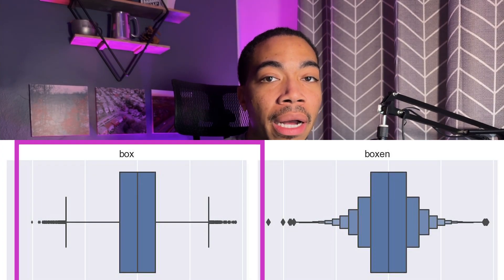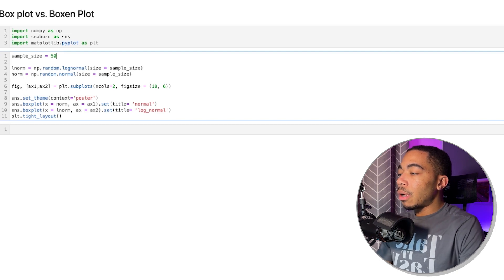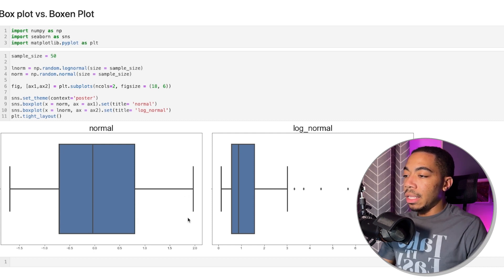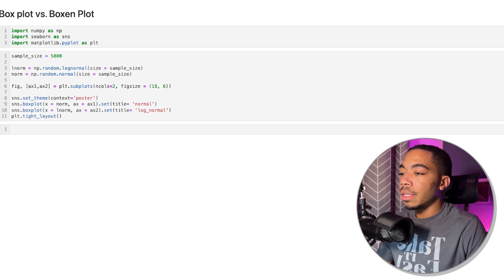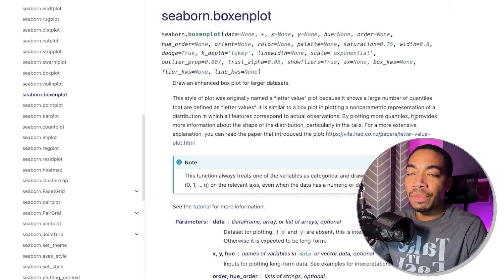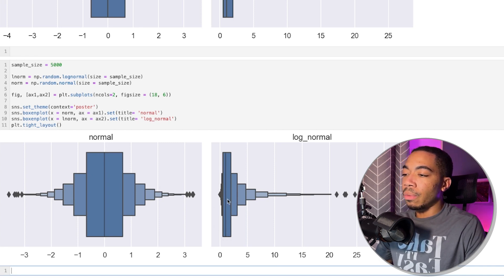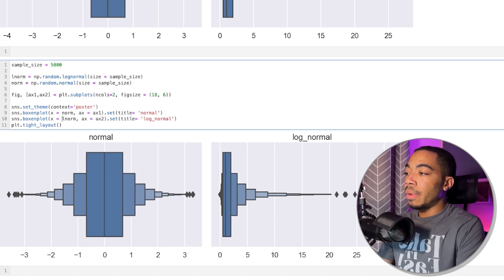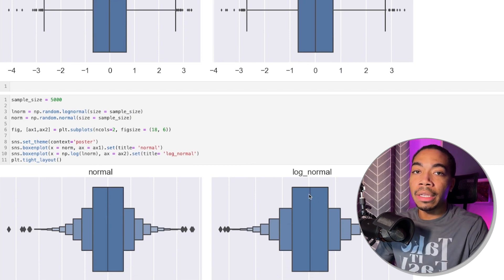Seaborn Boxplot vs Boxenplot Explained! | Python Data Visualization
In this video, we’ll explore the differences between box plots and boxen plots using Python, NumPy, and Seaborn.

You’ll learn:
 • ✅ What makes boxen plots different from traditional box plots
 • ✅ How distribution shape (normal vs. log-normal) impacts each plot
 • ✅ How sample size influences interpretability and aesthetics
 • ✅ When to use each plot in your own data analysis workflows

We’ll visually compare both plot types side-by-side to highlight their strengths and weaknesses—especially for skewed data and large sample sizes.

0:00 Intro
0:30 Box plot
1:58 Boxen plot
4:11 Closing